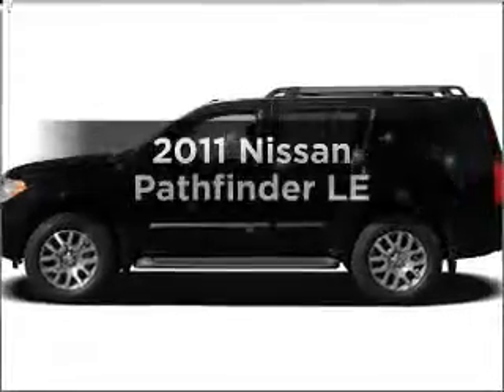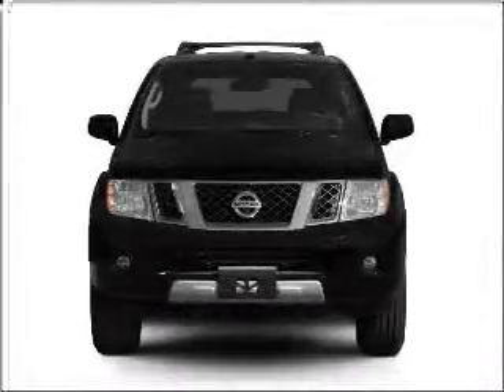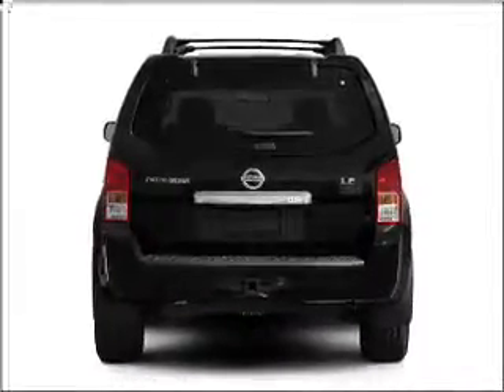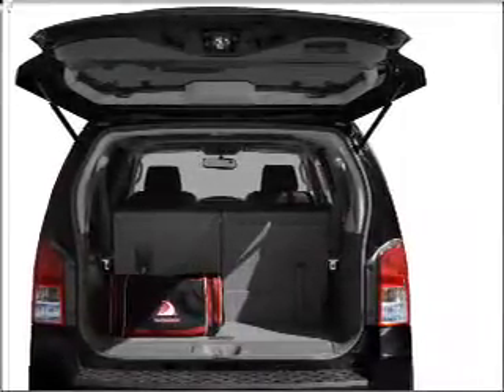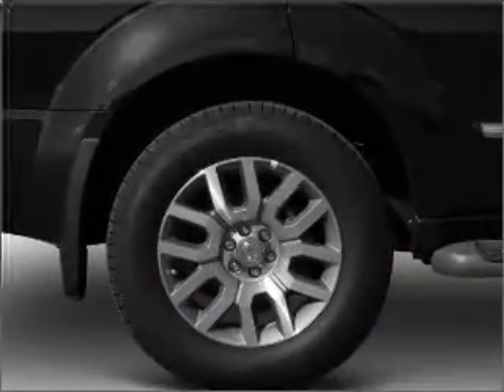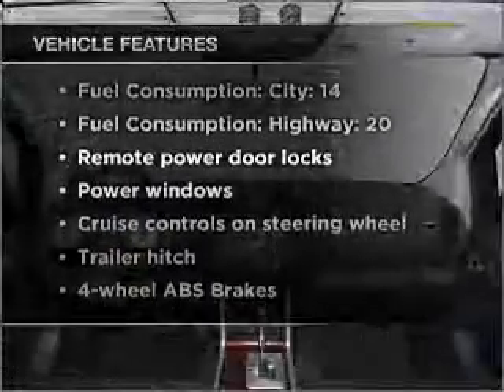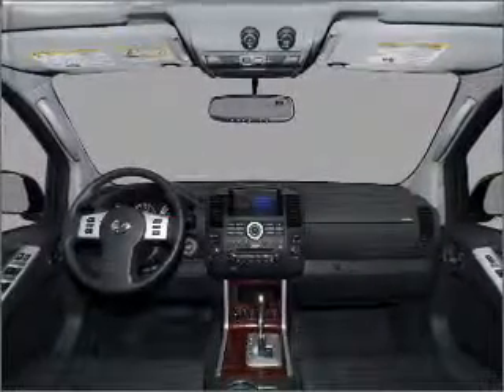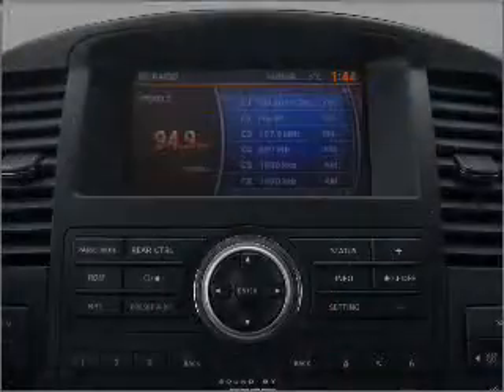2011 Nissan Pathfinder - Longmont CO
Year: 2011
Make: Nissan
Model: Pathfinder
Trim: LE
Engine: 4.0 liter 6 cylinder 24 valve
Transmission: 5-Speed Automatic
Color: Silver Lightning
Mileage: 0
Address:
1005 Ken Pratt Blvd